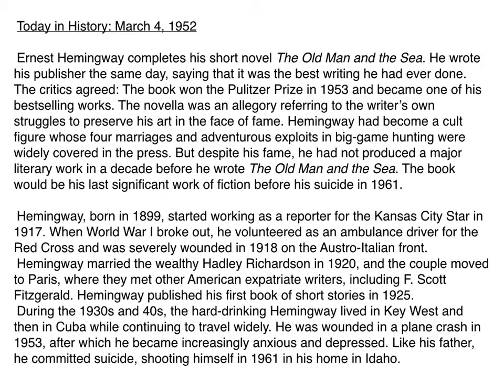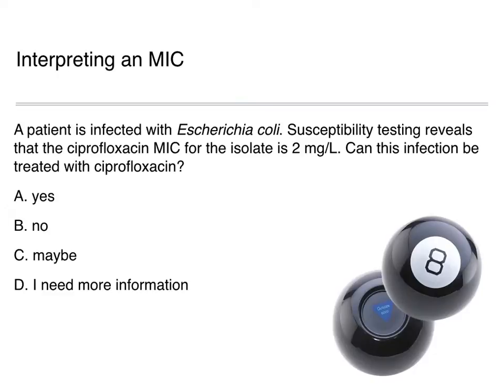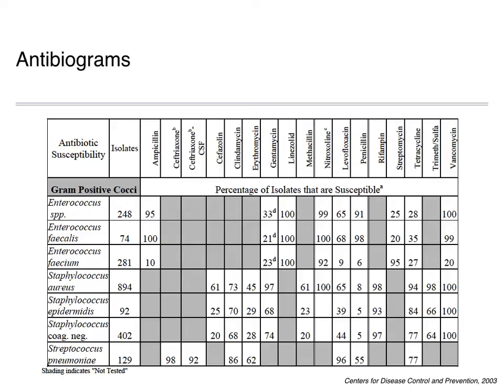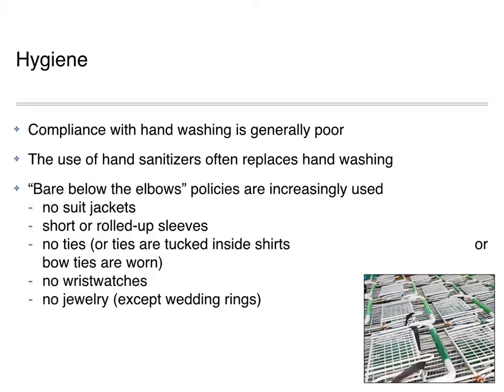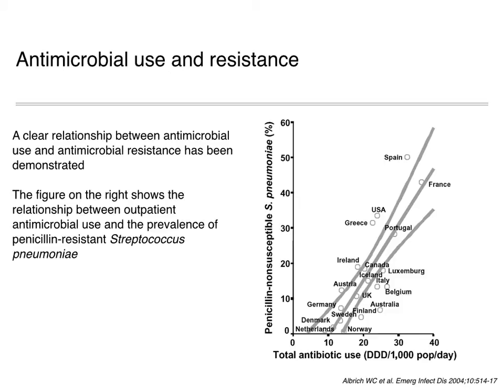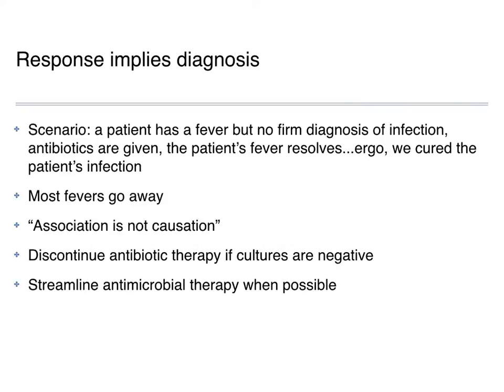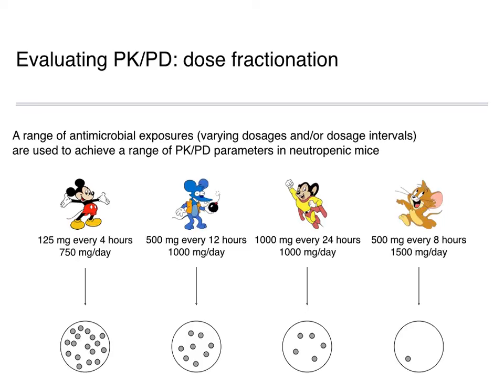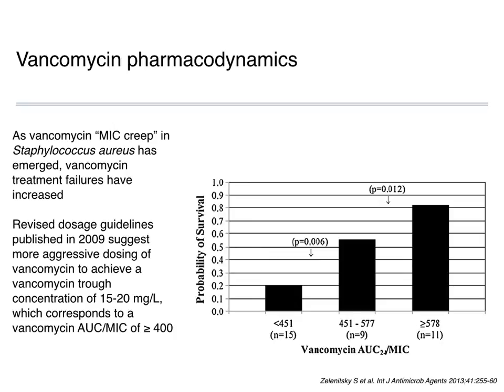Antimicrobial use movie